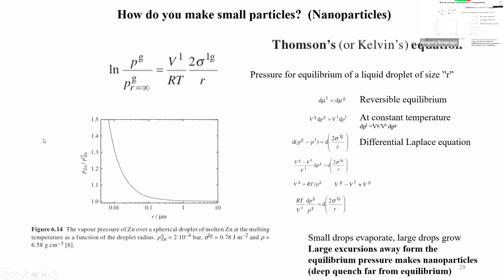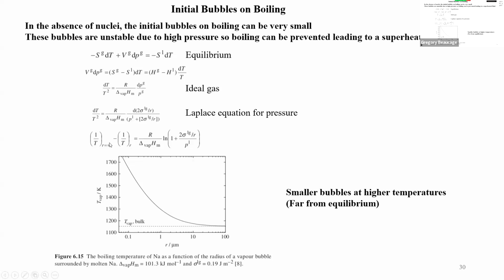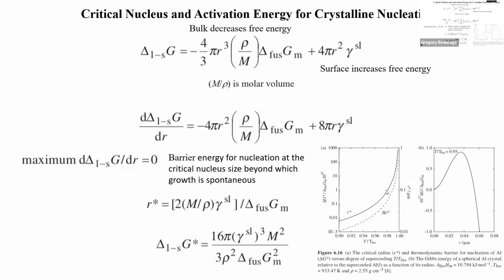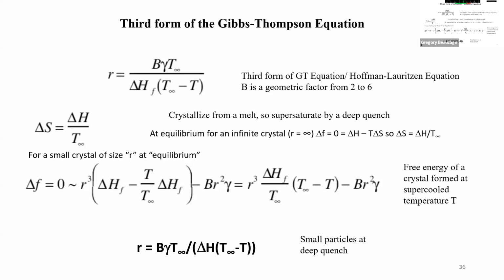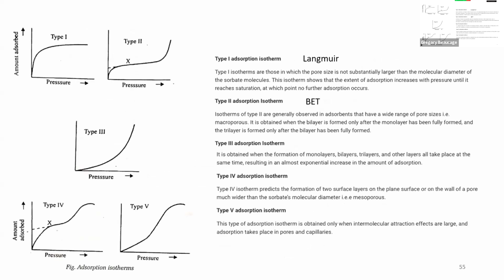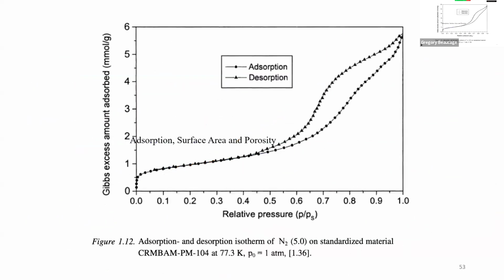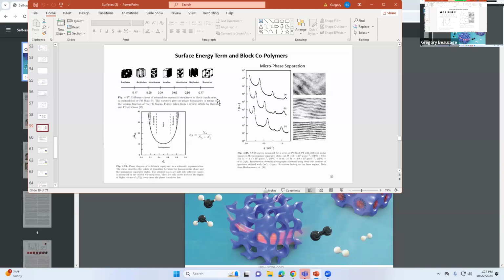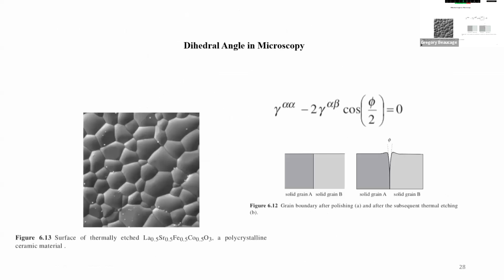241022 AMT GMT20241022 163537 Recording 1920x1080